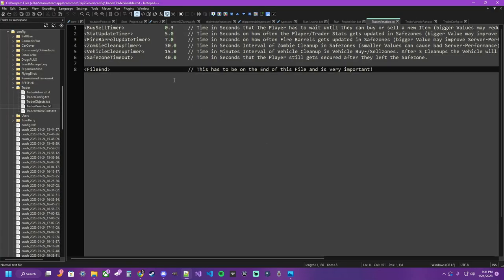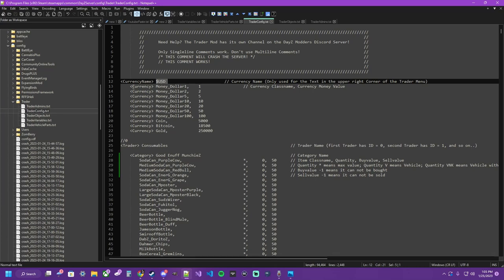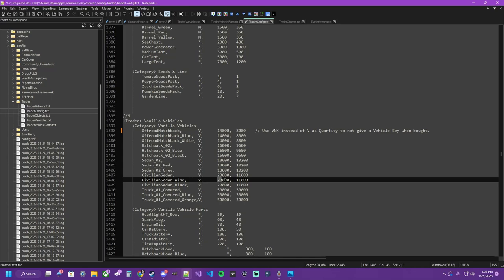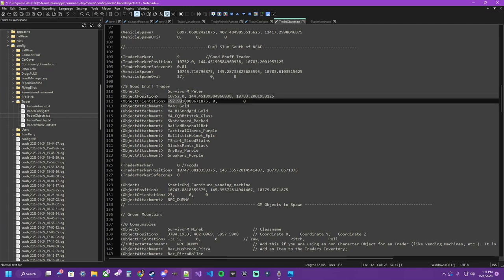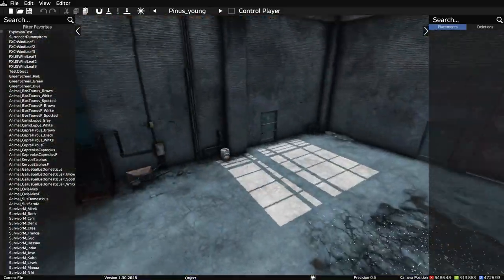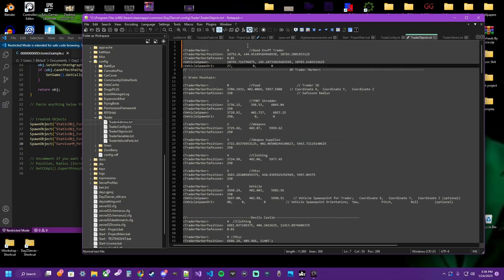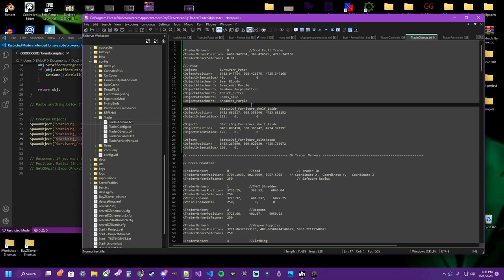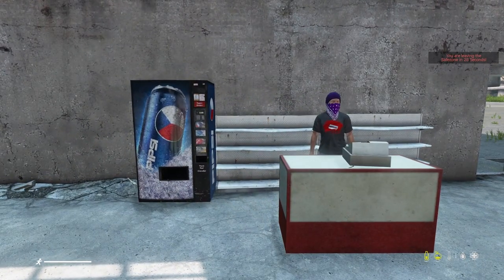DayZ | How to setup Dr.Jones Trader Mod for PC!!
How to set up Dr.Jones Trader Mod for PC!!

Other Mods Used in this video-

   Josie Garfunkle
     Garfunkle Gaming
    Good Enuff
     Good Game